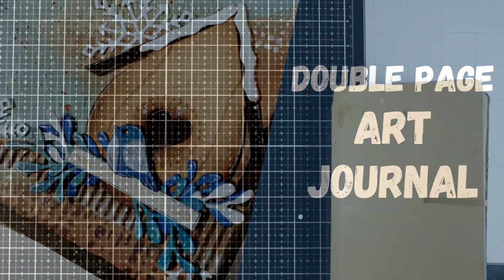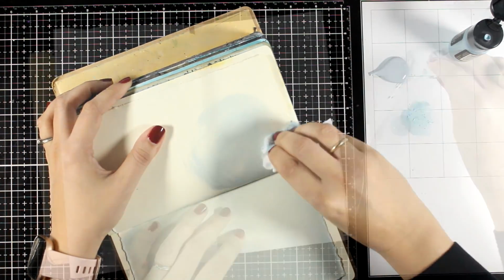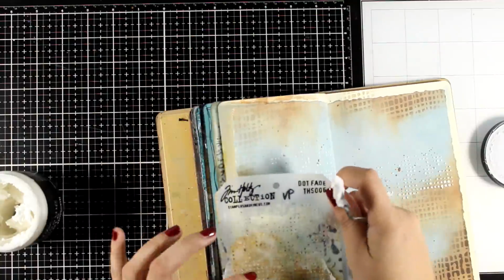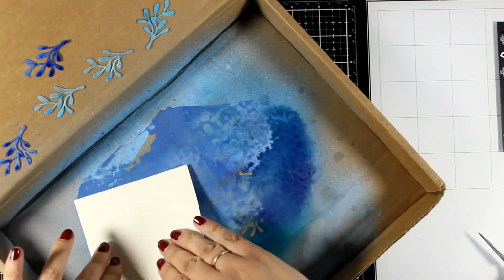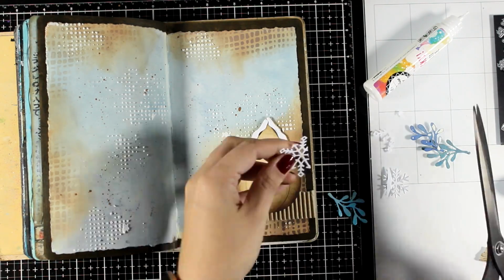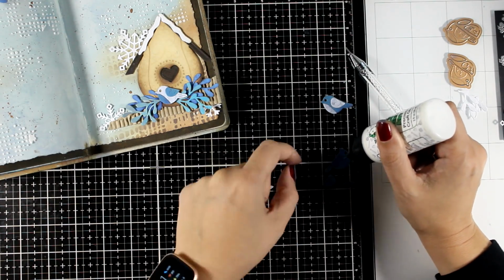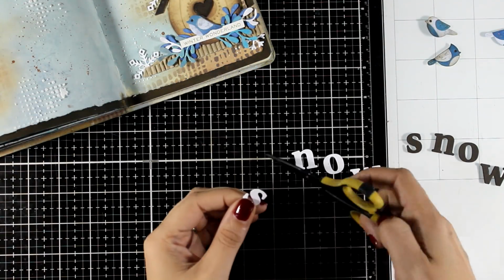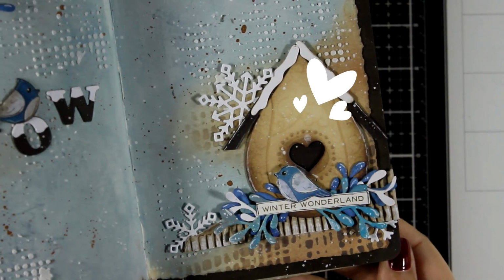winter art journal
• Build A Winter Birdhouse die set